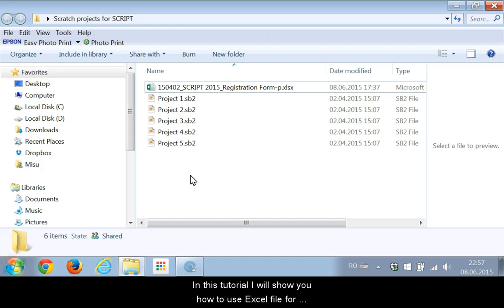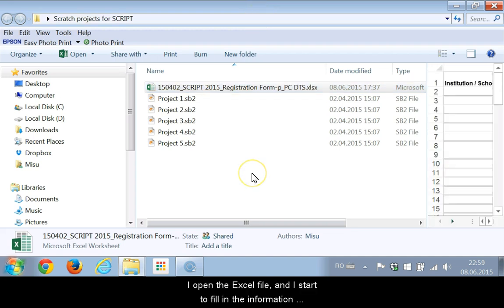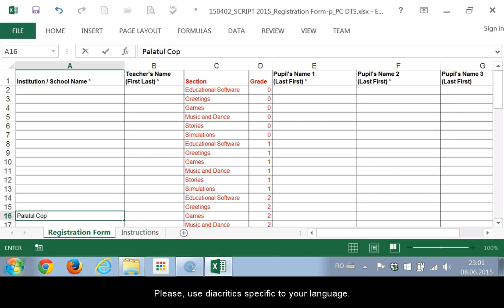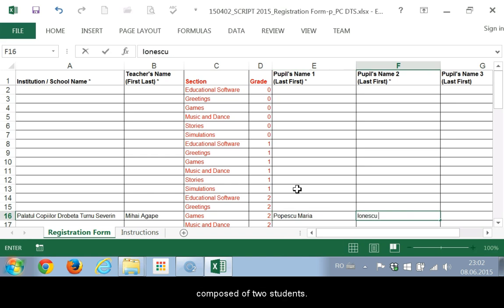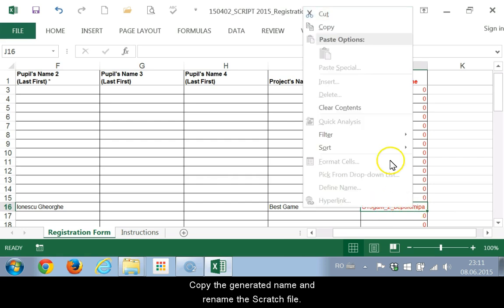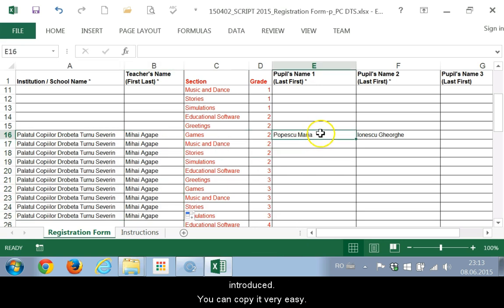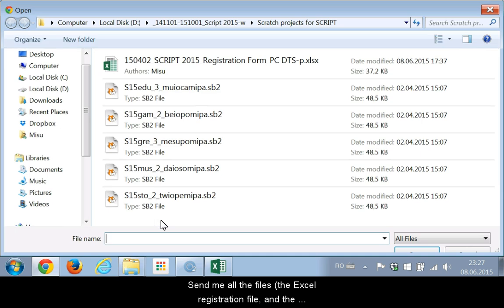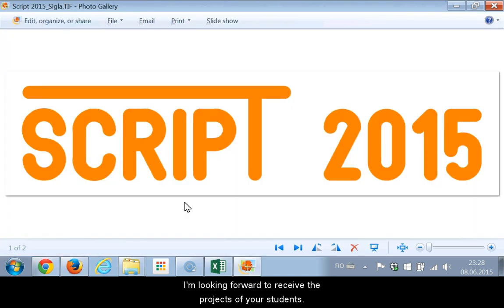Script Registration Tutorial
How to use Excel file for the registration of the Scratch projects which participate in the SCRatch International Programming Trial SCRIPT.